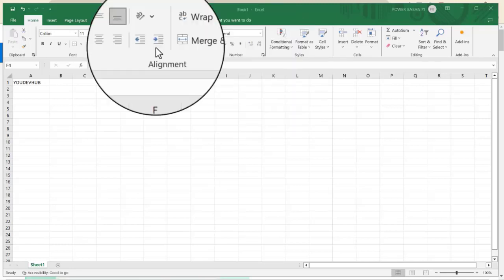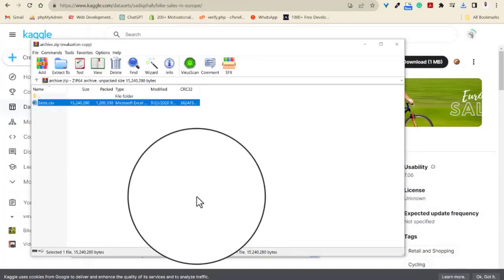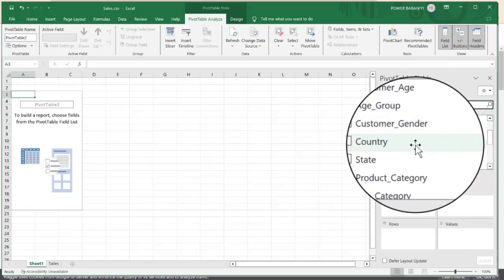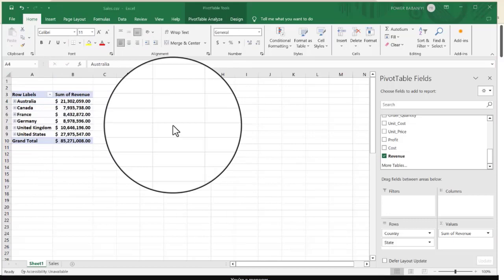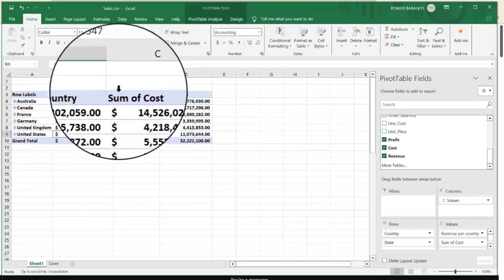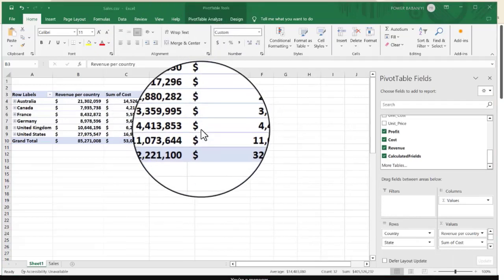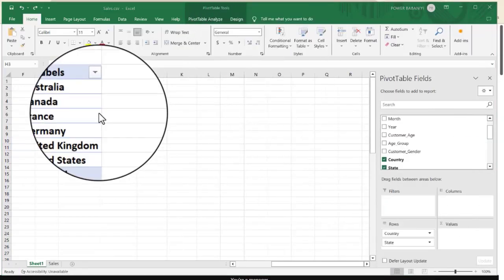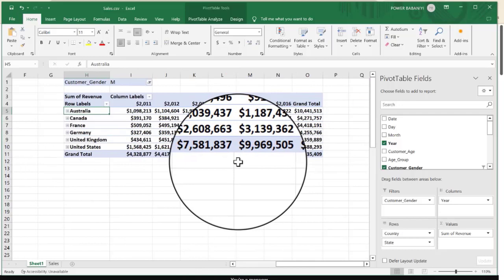PIVOT TABLES - Excel Tutorial with YOUDEVHUB